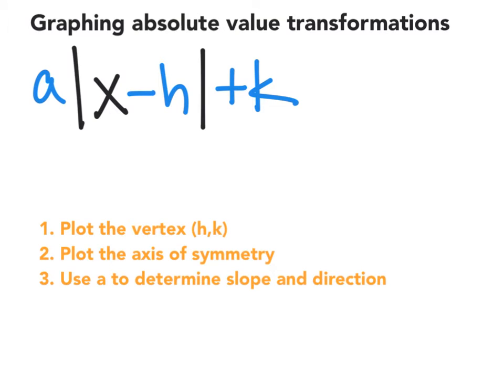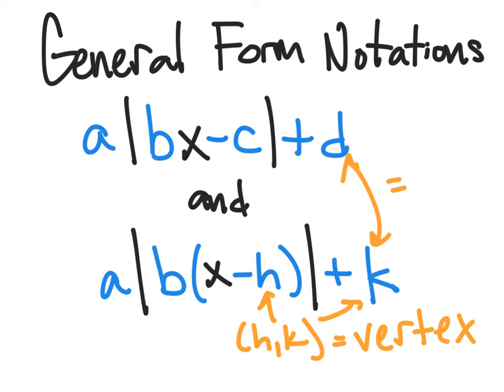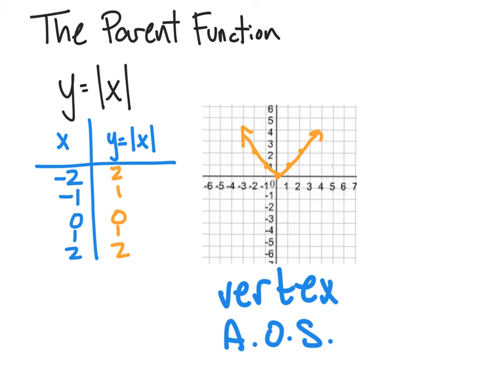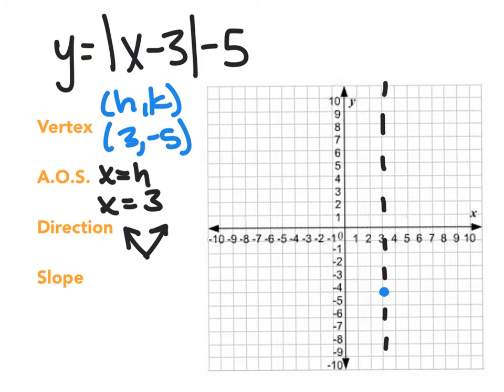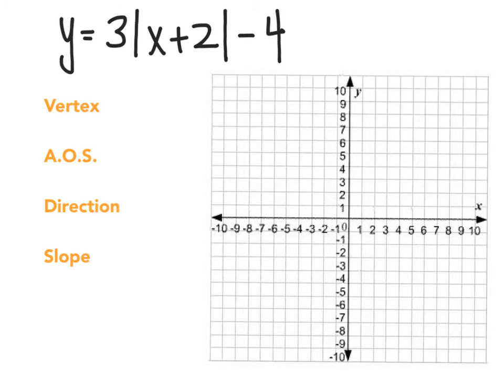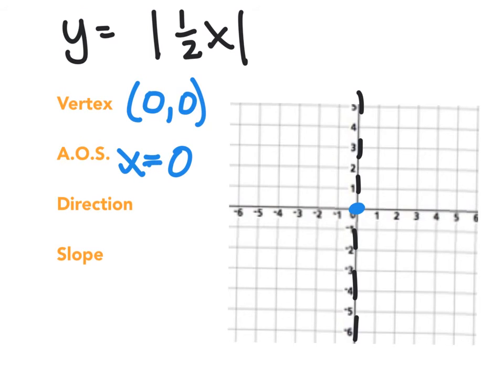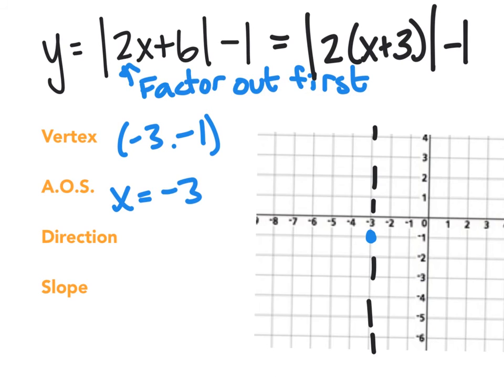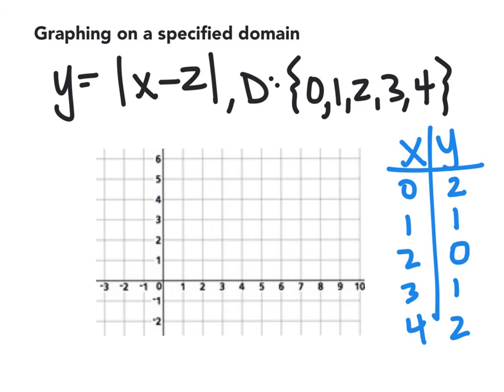graph absolute value notes